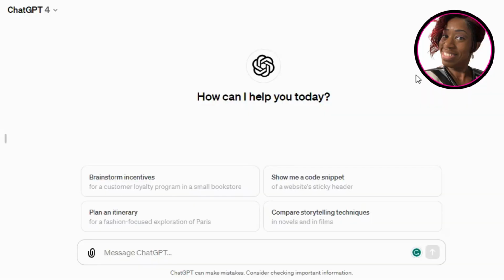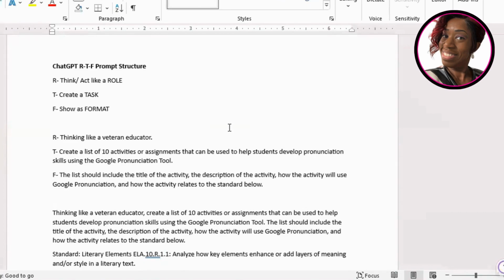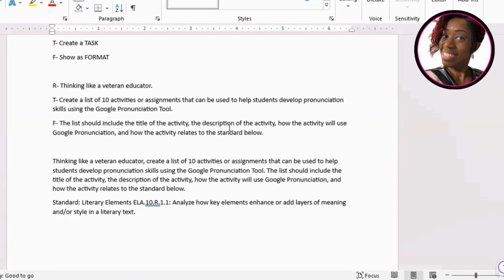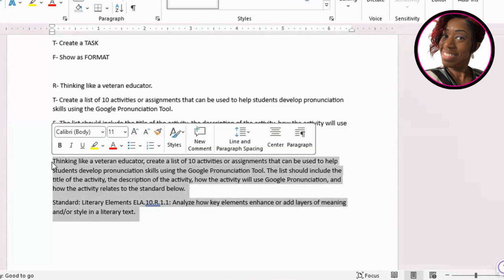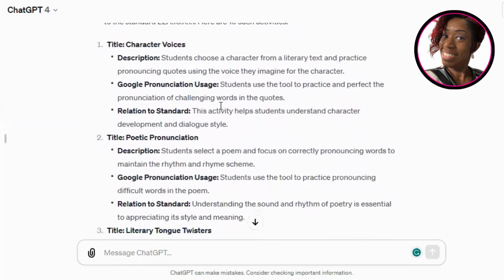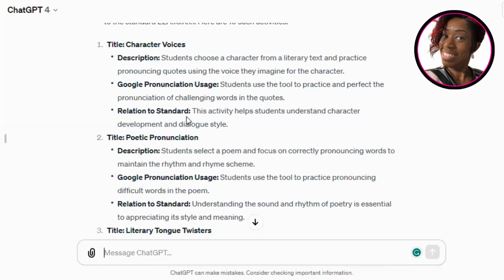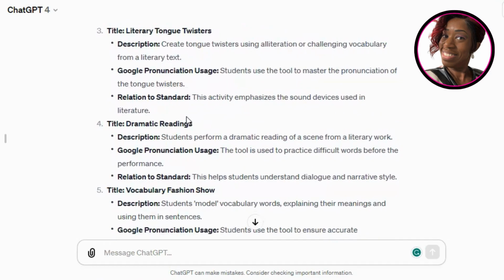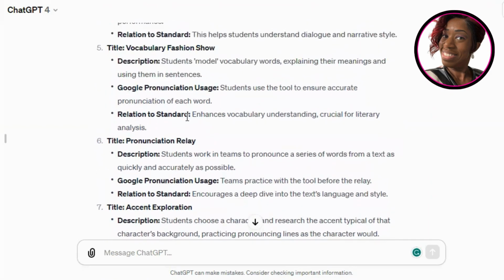Ep 2 Teaching Tips Video ChatGPT